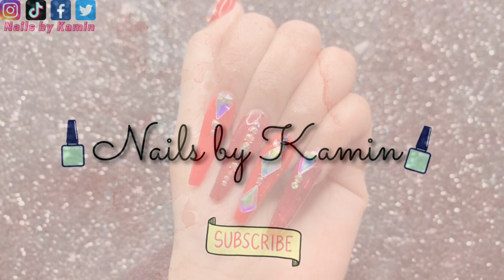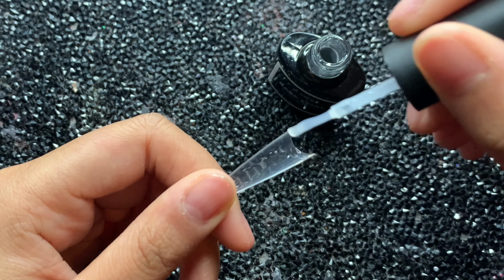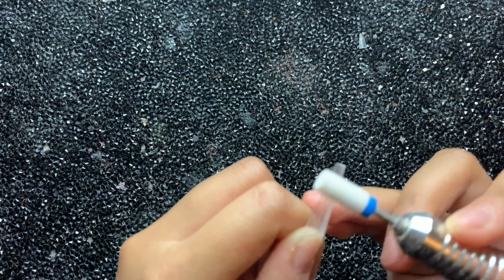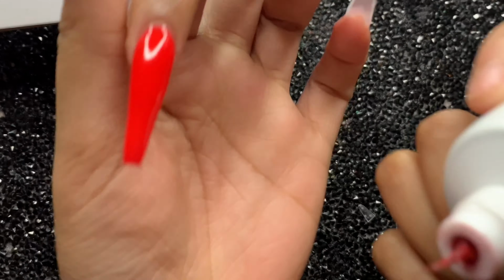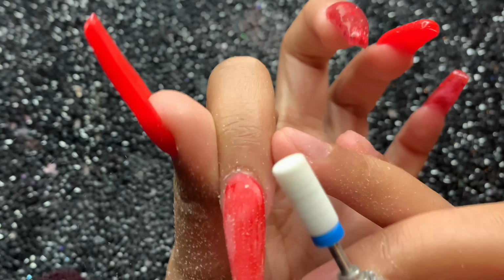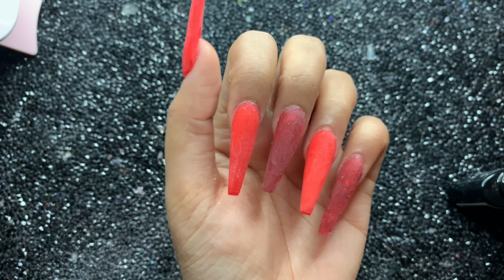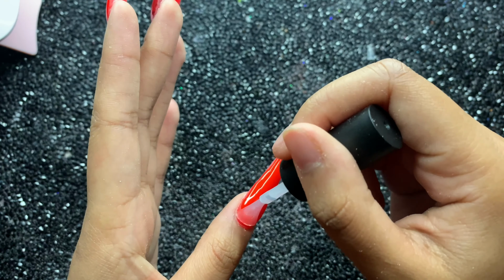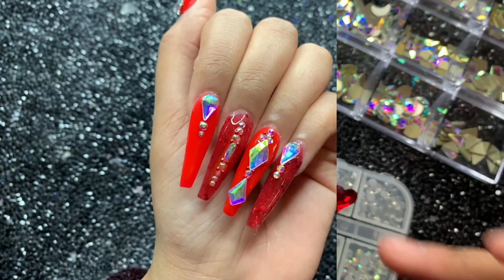DIY Long Red Holiday Nail Set | Nail Tutorial | Makartt | Nails by Kamin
DIY Red Holiday Nail Set Using Crystals | Makartt | Nails by Kamin

In this video I am doing a Red Holiday Nail Set Using Crystals . This video is for beginners or anyone who  enjoys nail content. I used long stilletto nail tips and polygel from  @MakarttOfficial  to create this holiday red nail set. I did the design using nail crystals.

UNT peel off base coat
Amazon stiletto nail tips
Amazon Nail tip cutters
Sun X UV Lamp

Fiver: nailedbyk